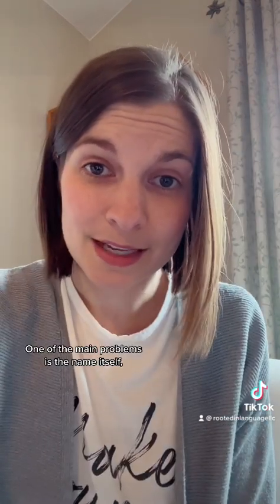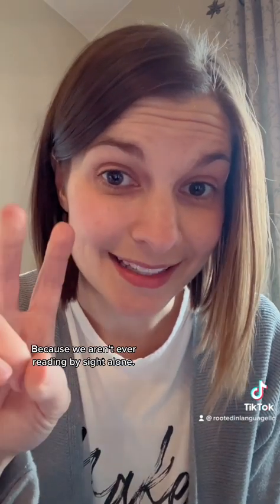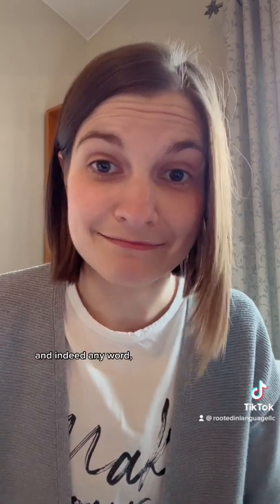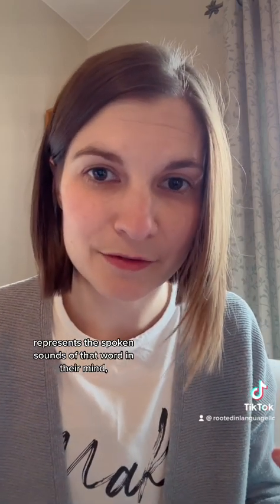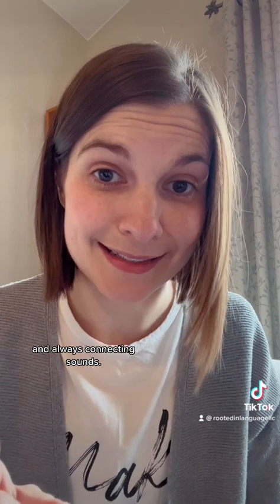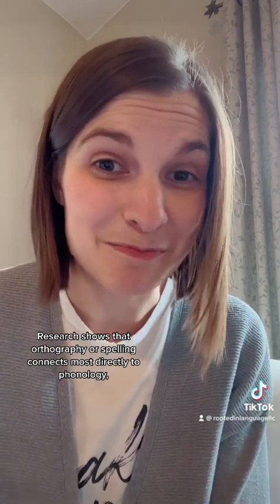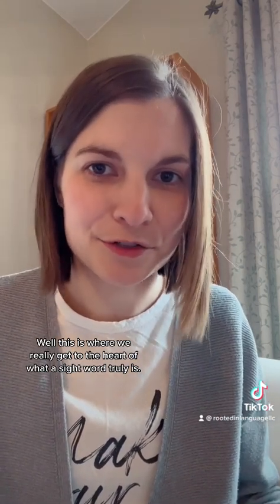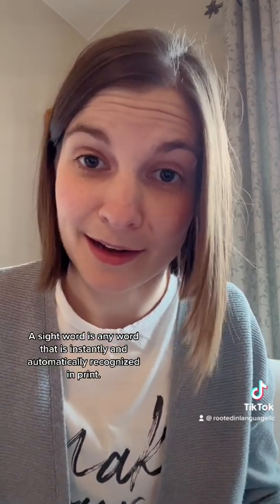The Truth About Sight Words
In this reel, Moira explains why the term "sight word" is a bit controversial, as well as the actual truth behind it.

Rooted in Language provides research-based, multimodal strategies for all learners, especially those who struggle. We focus on giving you, the educator, the tools you need for deep, explicit literacy instruction.

for more information including educator classes, instructional materials, blog, and free downloads.